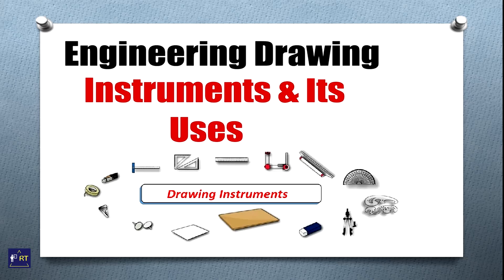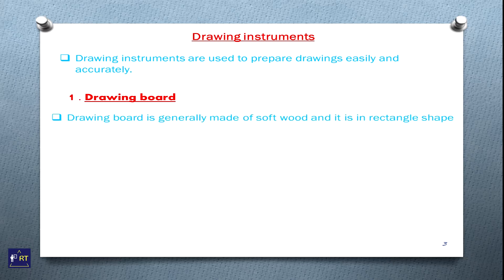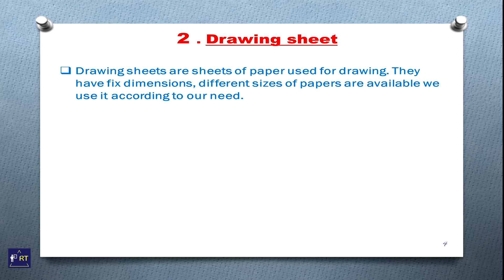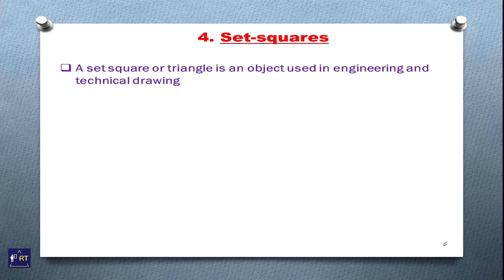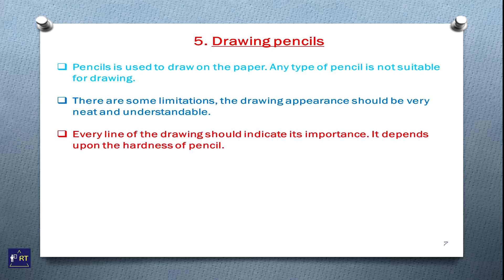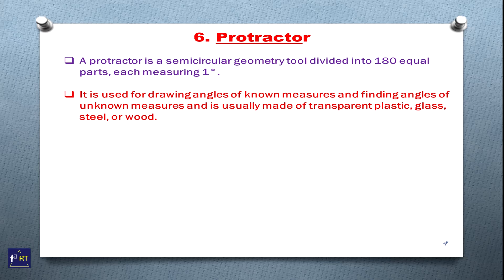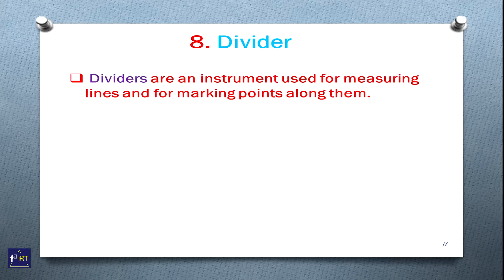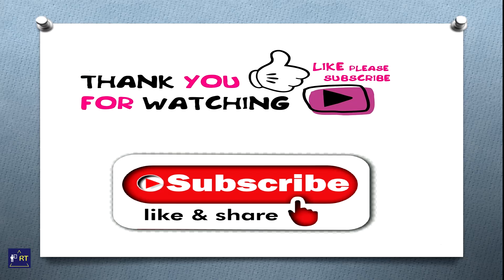Engineering Drawing Instruments and Their Usage I E D Tutorial -02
Engineering Drawing Instruments and Their Usage